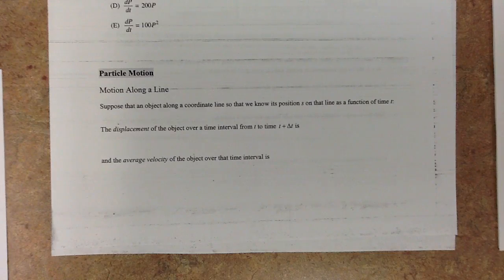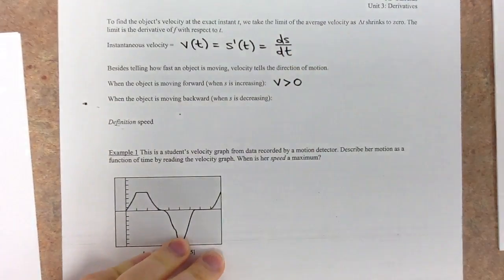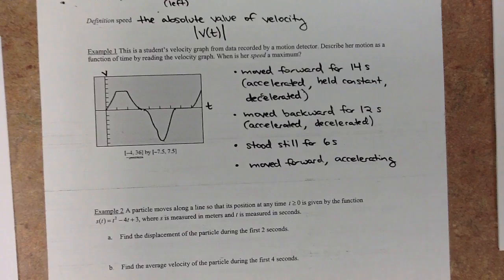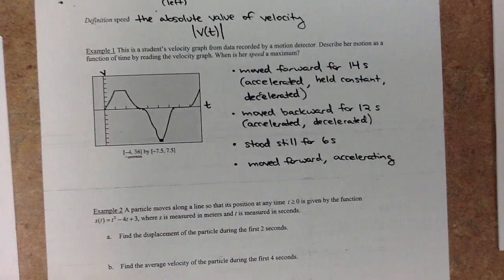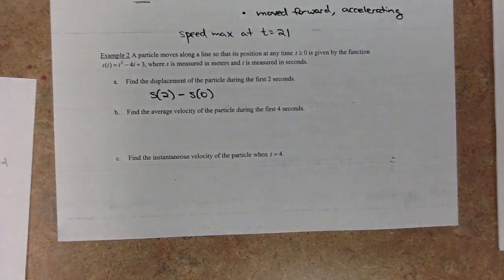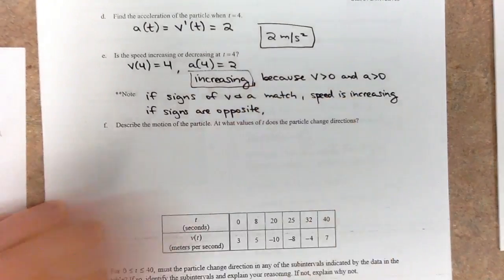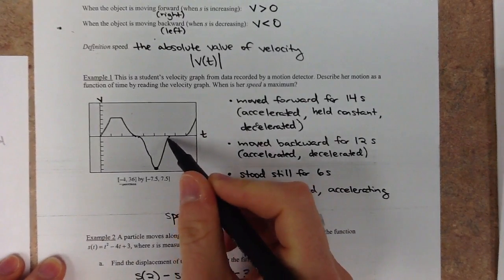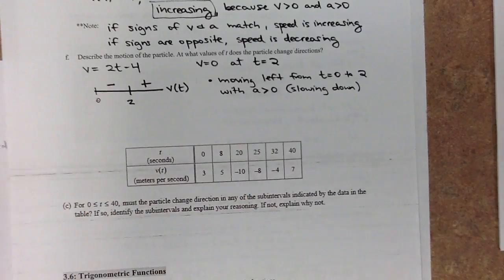AP Calculus 3.4 day 2